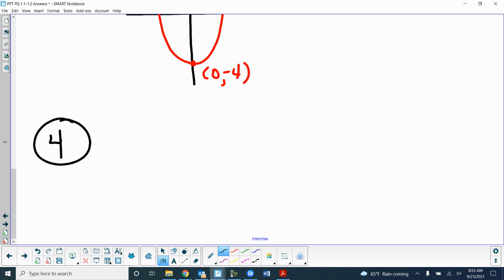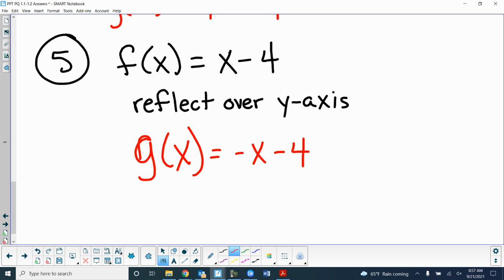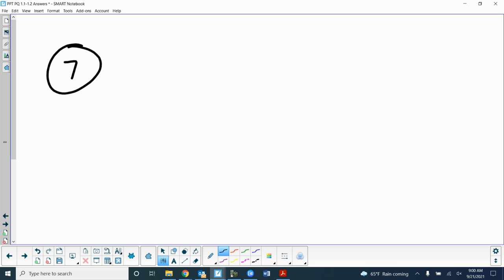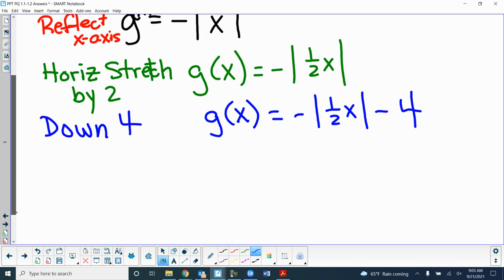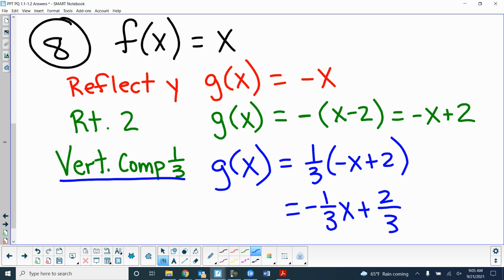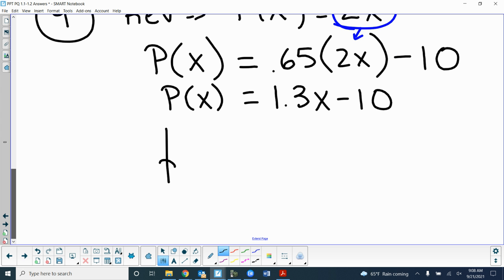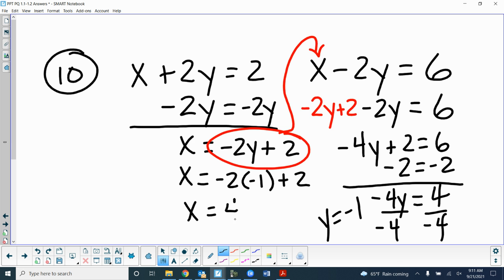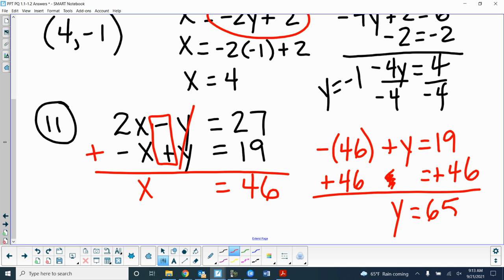Alg. 2, 1.1-1.2 PQ answers, 9/21/21